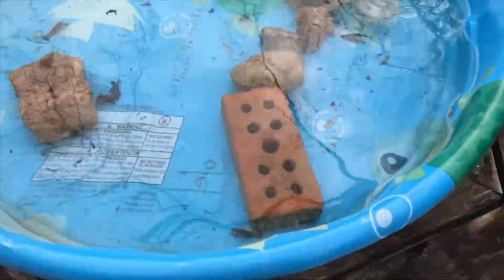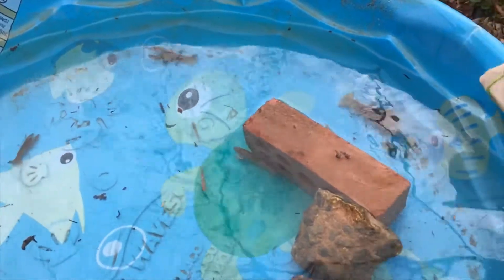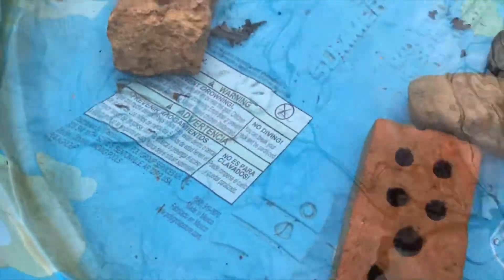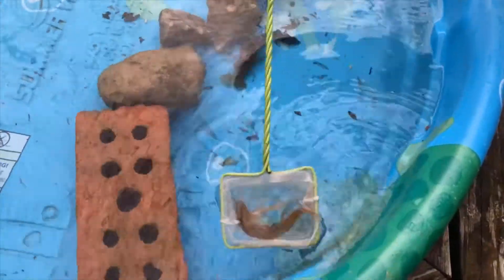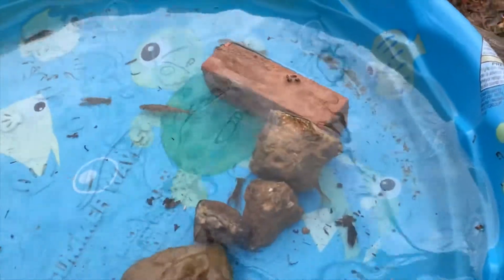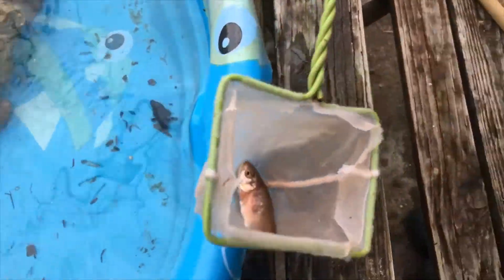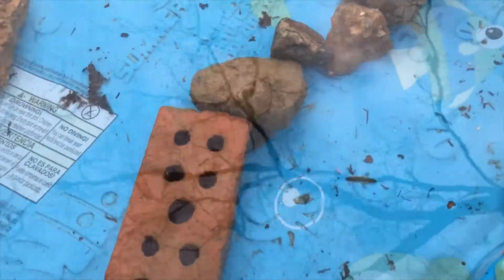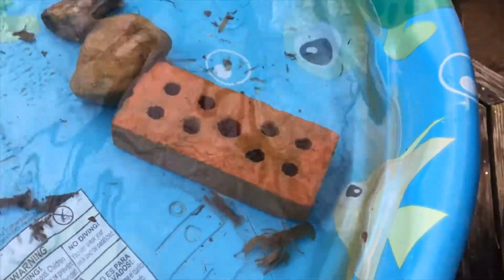Ethan's Adventure to the pool pond! Can you find Big Chungus? ( Part 2)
The pool pond is clear!  Check out my adventure to the pool pond and what I have in it! See if you can find Big Chungus in my pool pond.